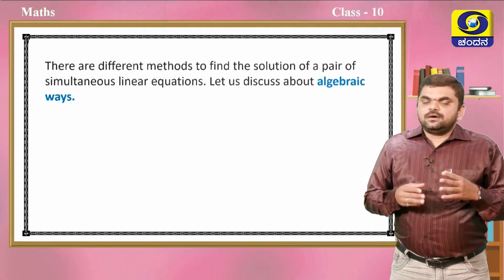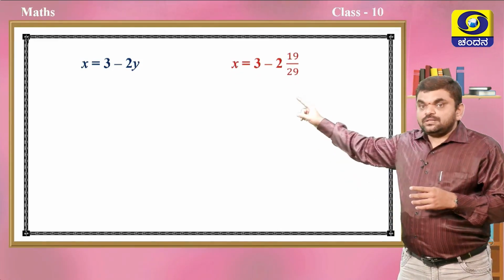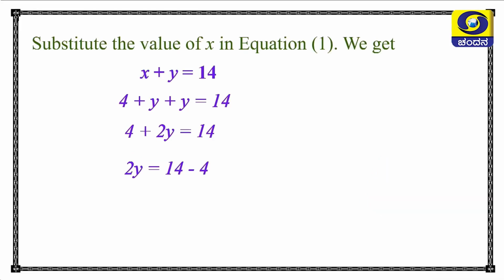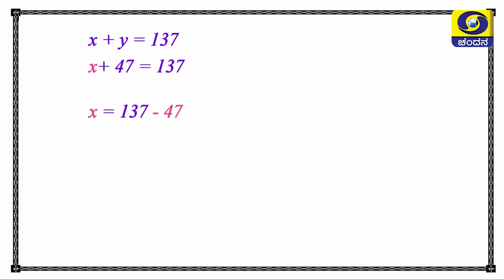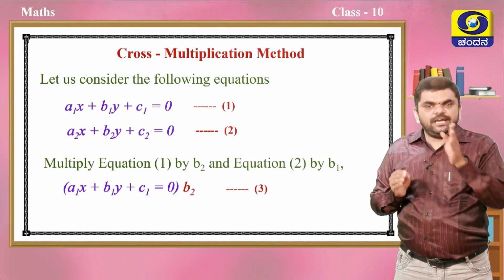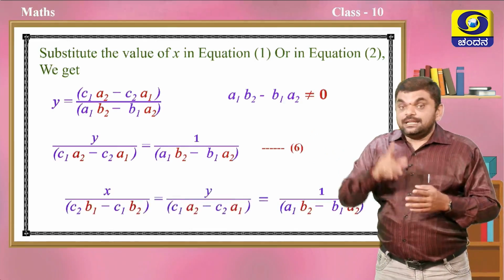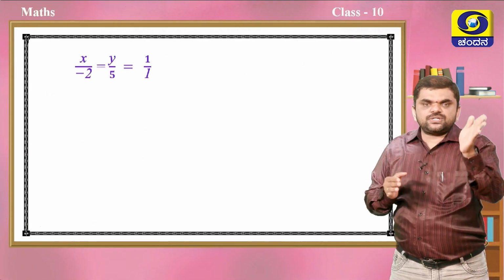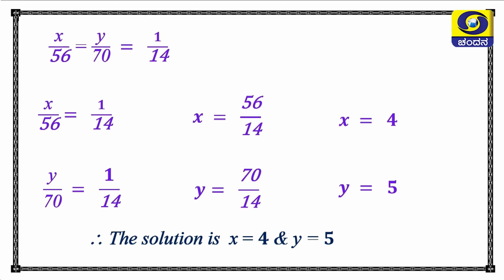Samveda 2021-22 | Day-51 | 10thClass | Mathematics | EnglishMedium | 1:30PM | 24-8-2021 | DDChandana